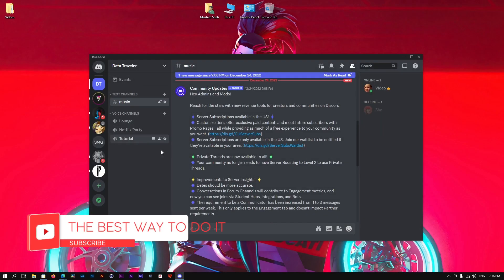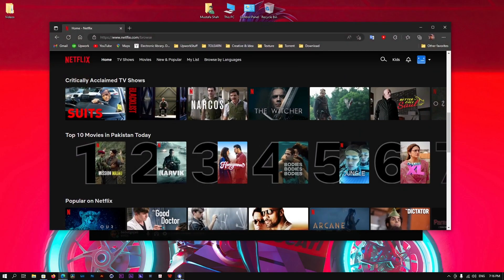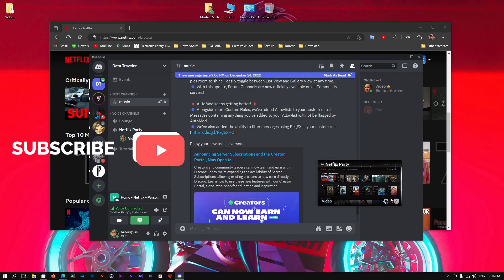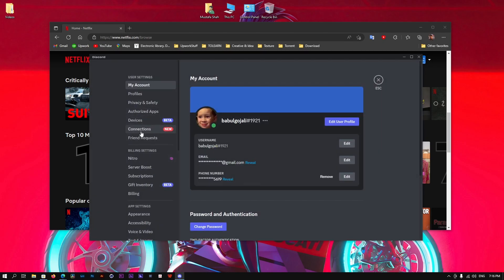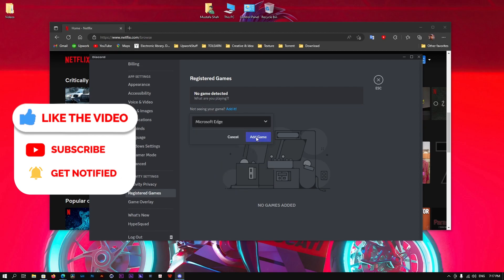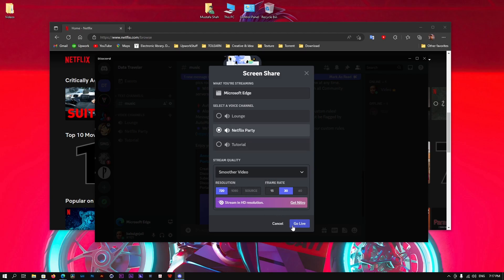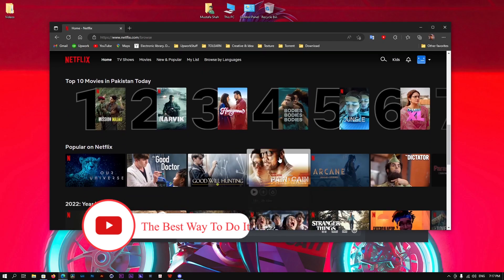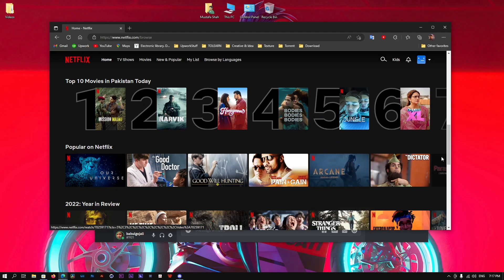How To Stream Netflix On Discord 2023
Learn How To Stream Netflix On Discord. With this tutorial it should be really easy and learnable within a few minutes.